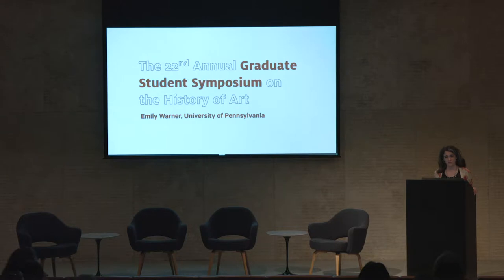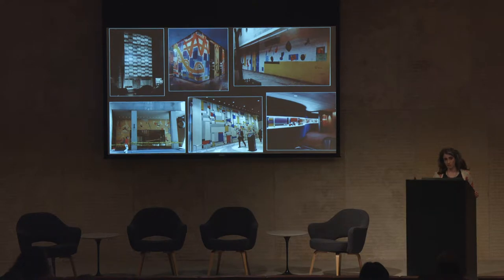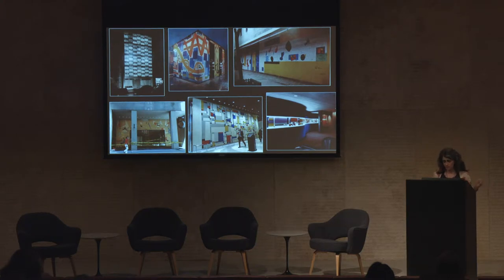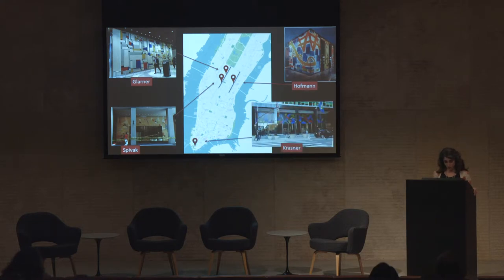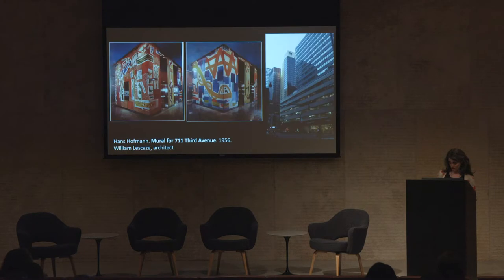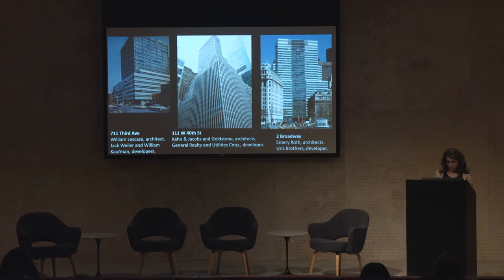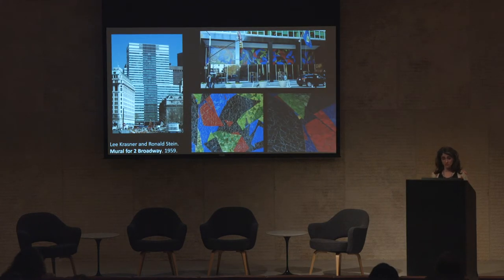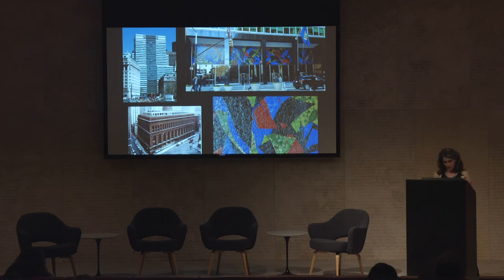2017 Graduate Student Symposium, Emily Warner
Abstraction Unframed: Abstract Expressionism, Public Space, and the Postwar City